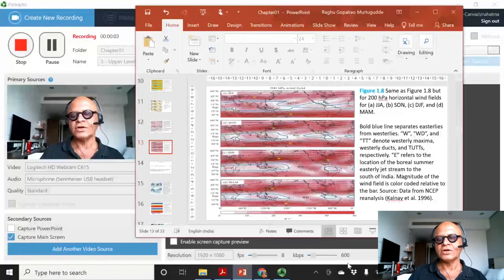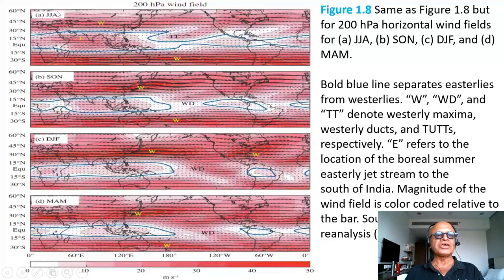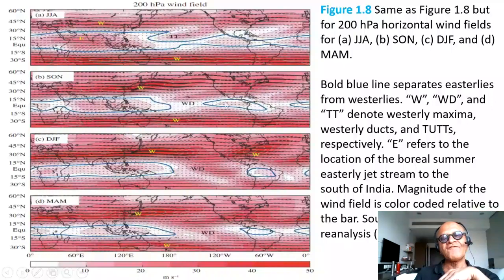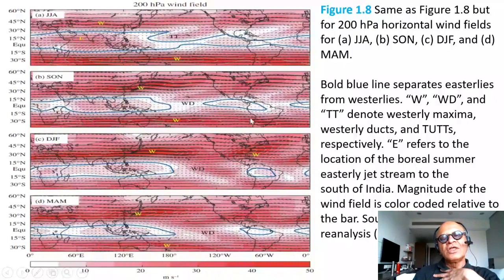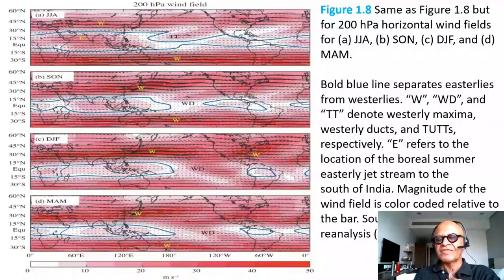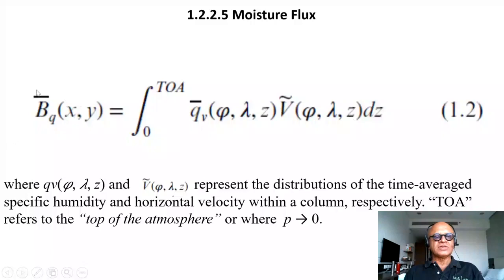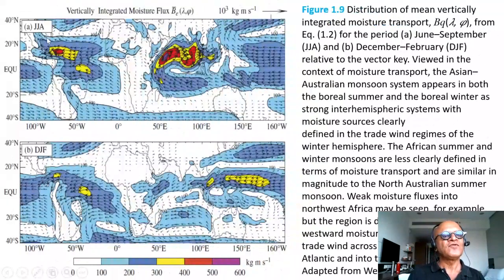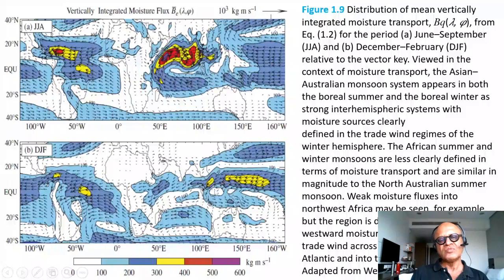5 Upper Level Winds and Moisture Fluxes